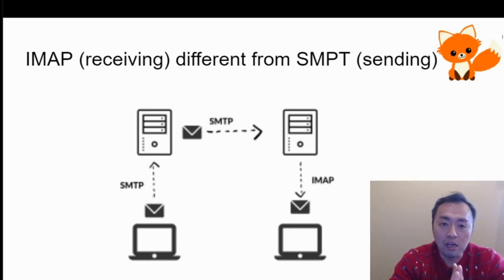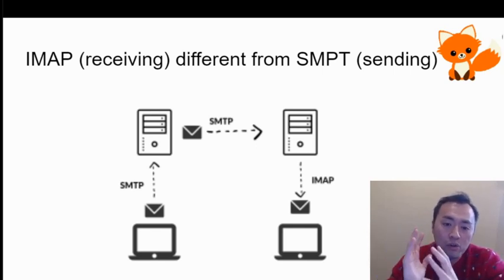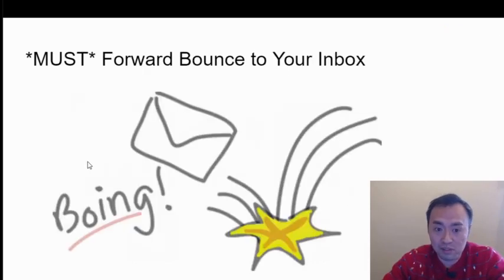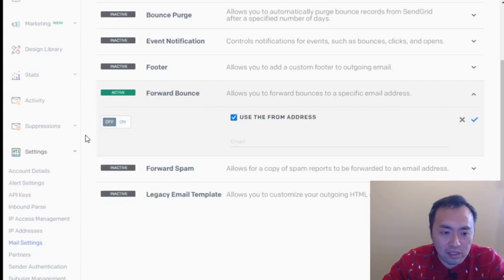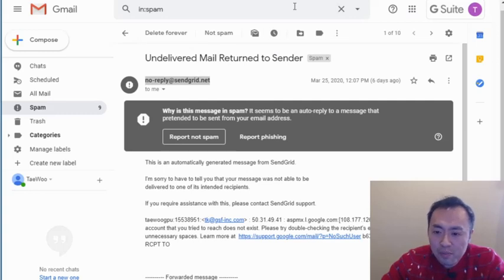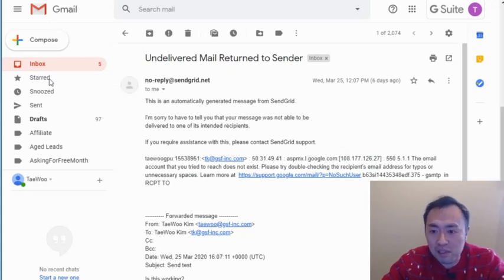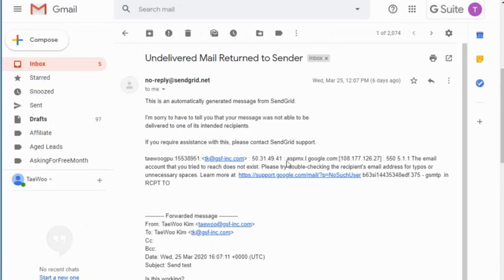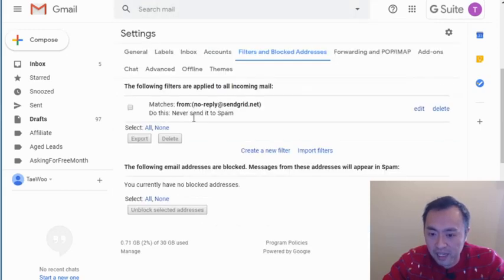Bounce Forwarding for SMTP Relay on GetSalesFox